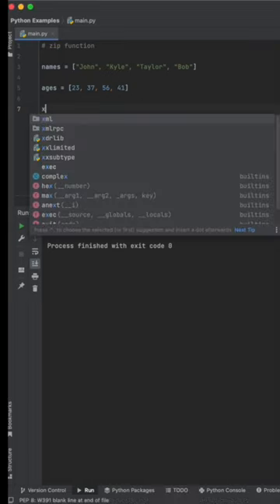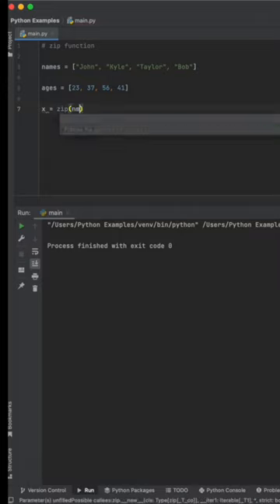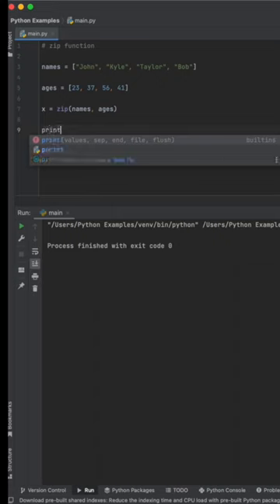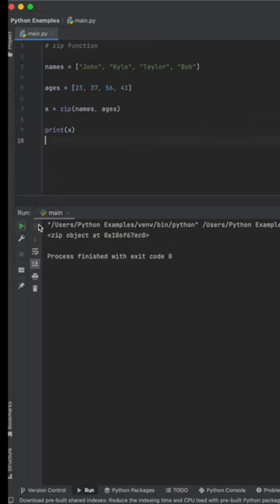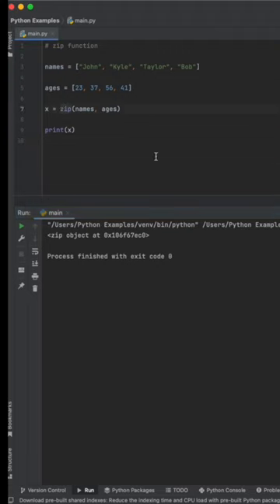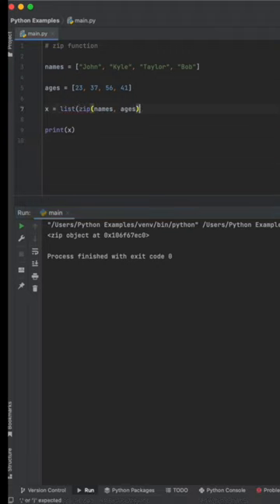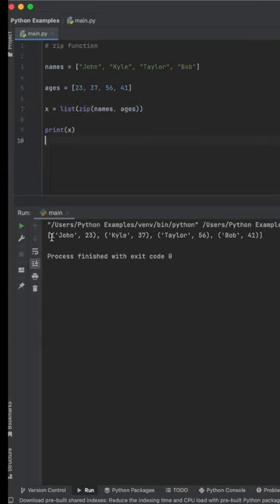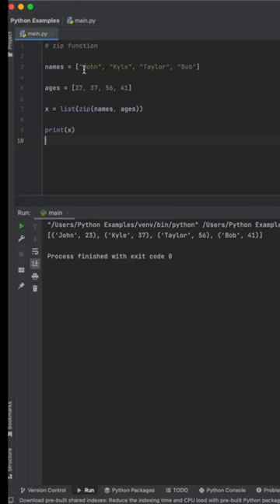Python Tutorial: ZIP Function to Combine Two Lists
This tutorial demonstrates how to combine two lists using the zip function.